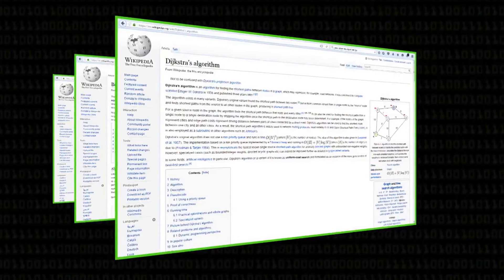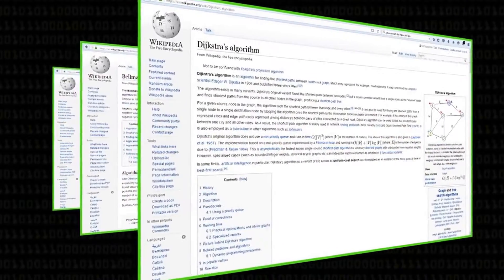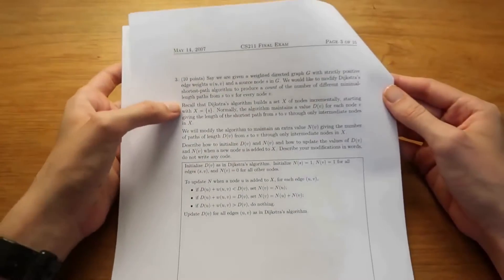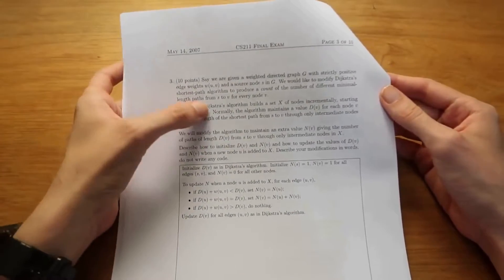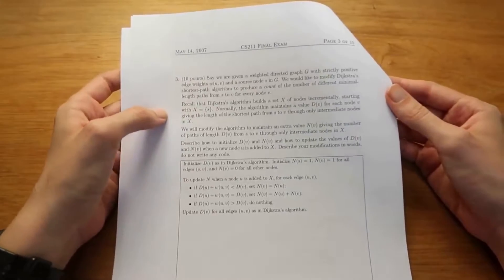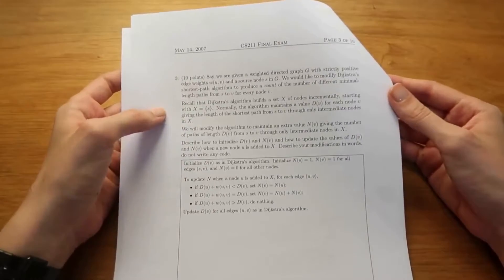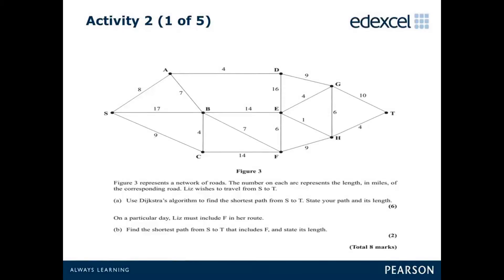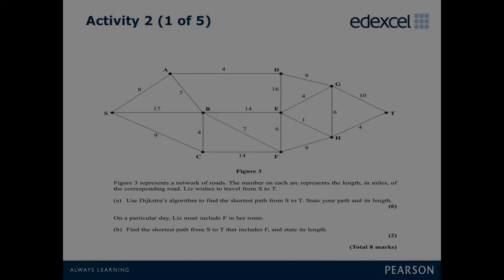How to Pronounce Dijkstra's Algorithm (Real Life Examples!)